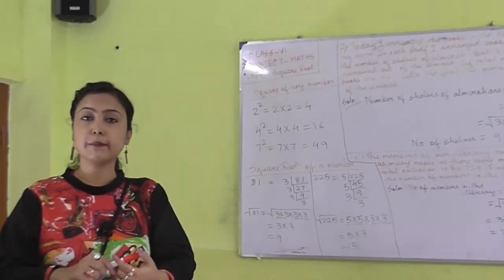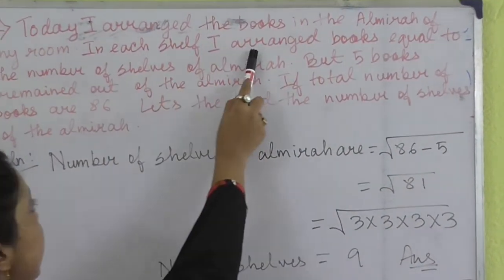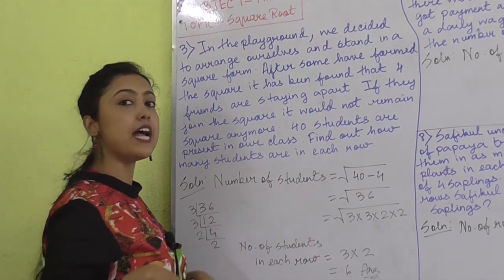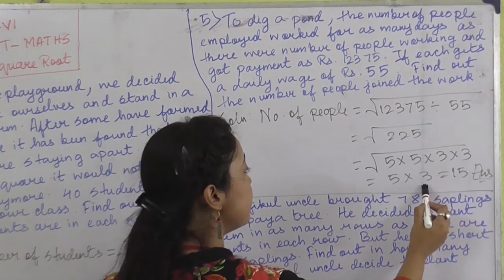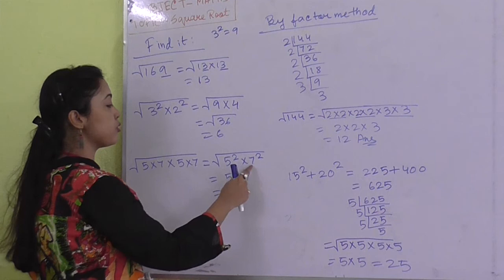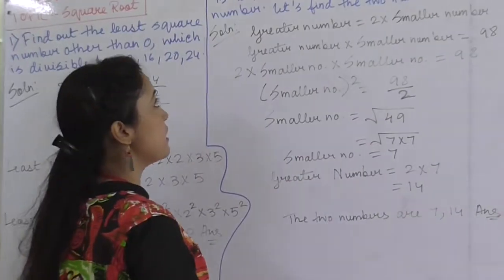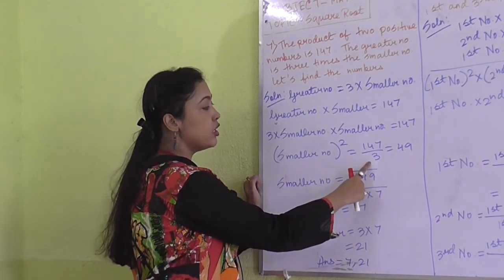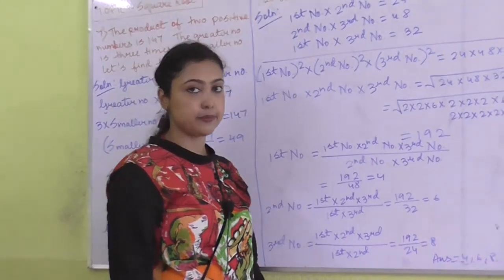MATHEMATICS (Class: 6) TOPIC: Square Root (Ch: 18) PART: 1